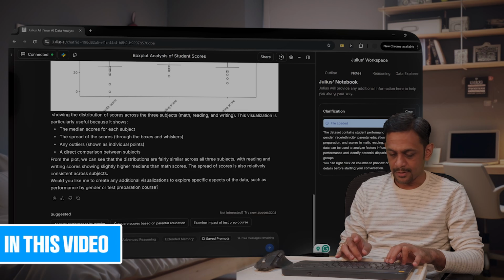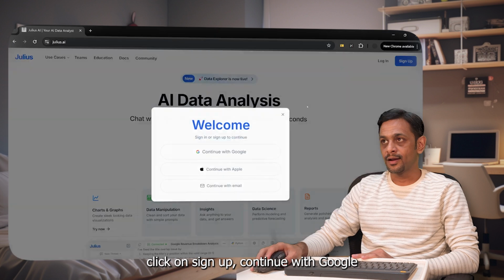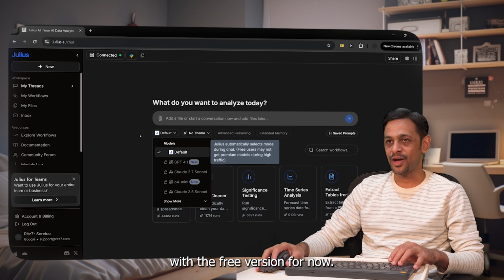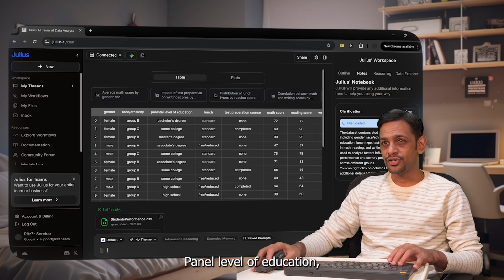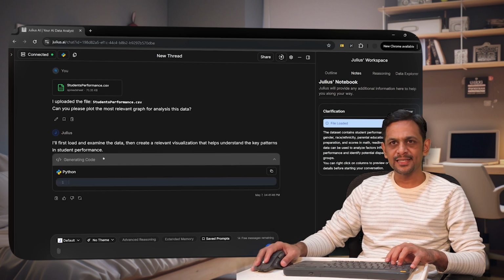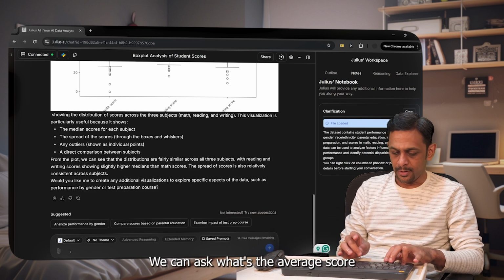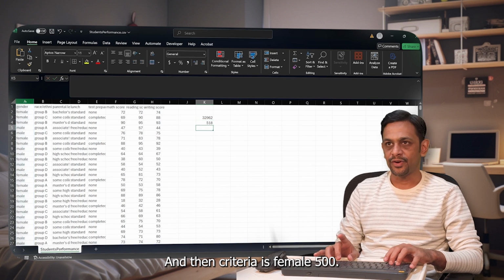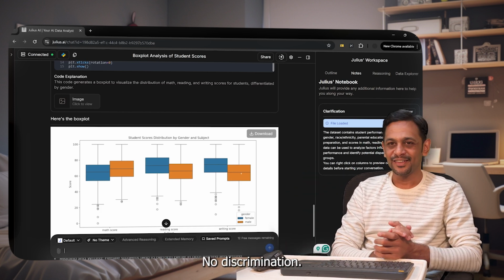I Tried Julius AI for Data Analysis (Here’s What Happened)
Struggling with rows, formulas, or trying to make sense of messy data?

Today we’re exploring Julius AI — a powerful, no-code data analysis tool that lets you upload your dataset and simply ask questions using text. Whether you want to calculate averages, generate charts, or even get clean Python code — Julius does it all in seconds.
You don’t need to know Excel formulas or write a single line of code.

In this video, you’ll learn:
✔️ How to upload your dataset and start asking questions
✔️ How Julius AI generates charts like bar graphs and histograms
✔️ How to get insights like average scores filtered by gender
✔️ How it automatically writes and runs Python code in the background
✔️ How accurate the insights are — tested using Excel formulas

Whether you’re a student working with assignments or a professional handling reports — this tool helps you understand data without the struggle.